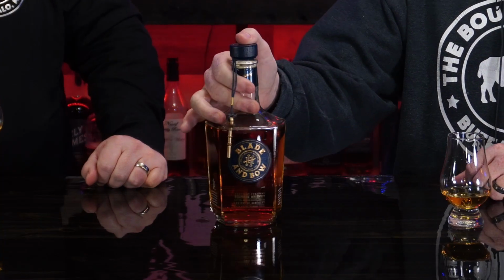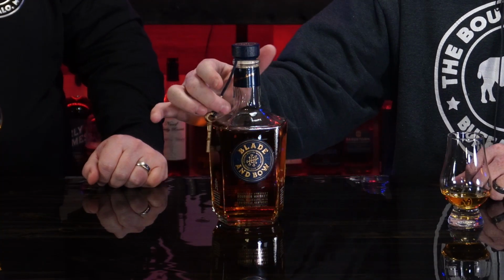Blade and Bow: A Bourbon Note review!